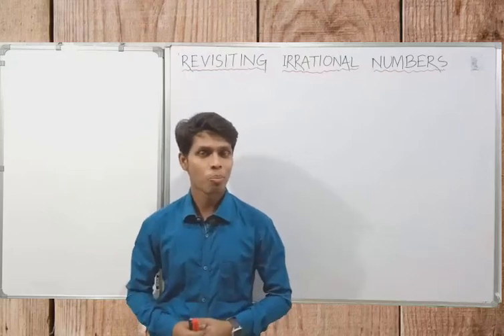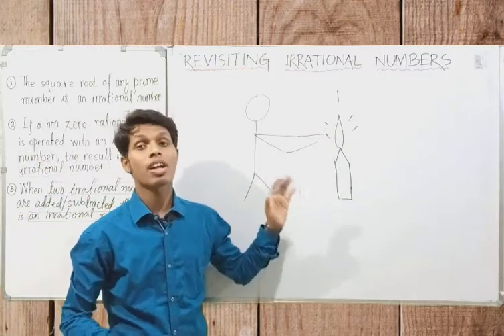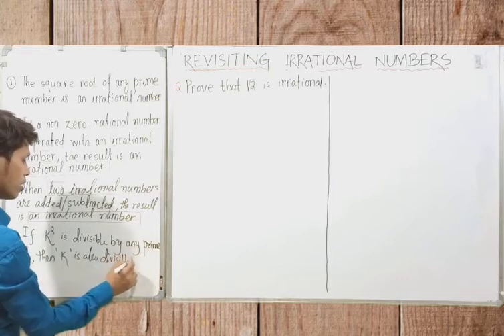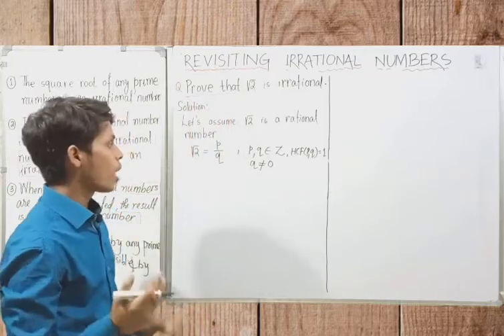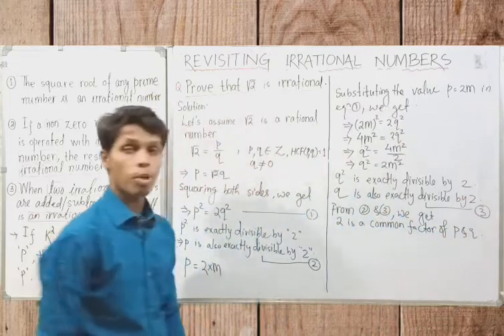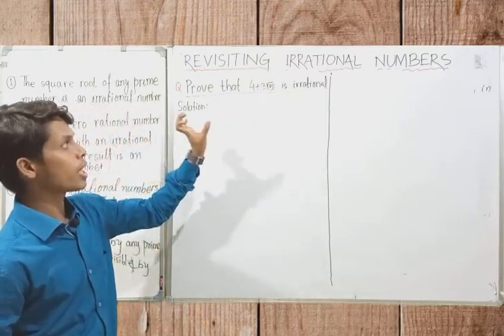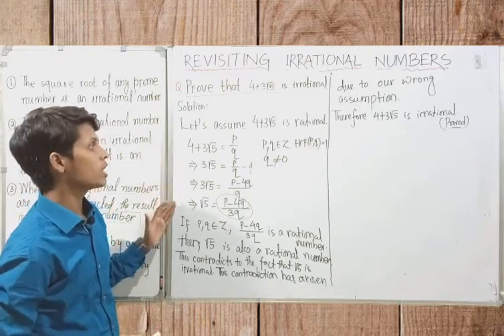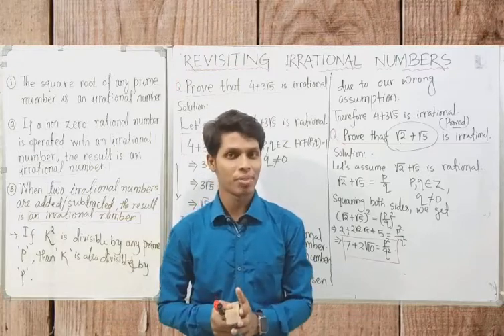Real Numbers - Revisiting Irrational Numbers || Class - X